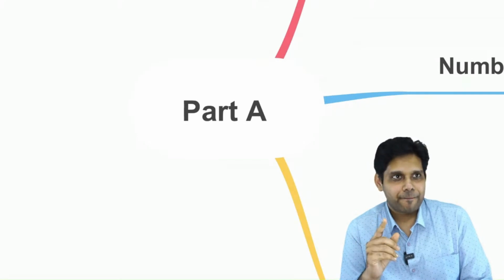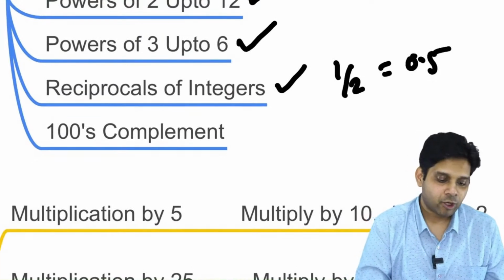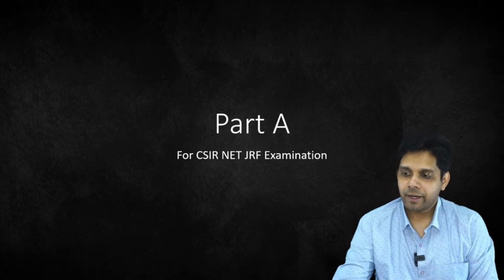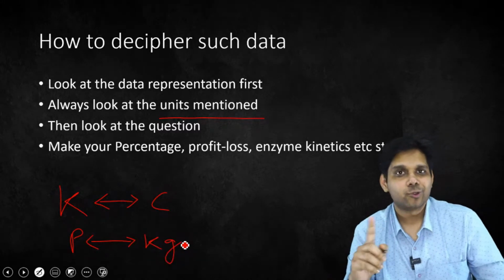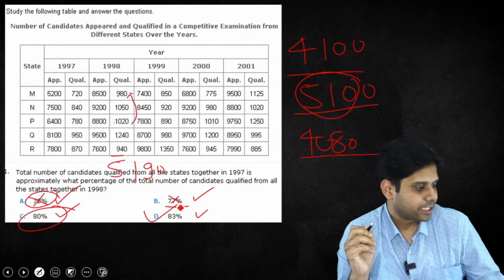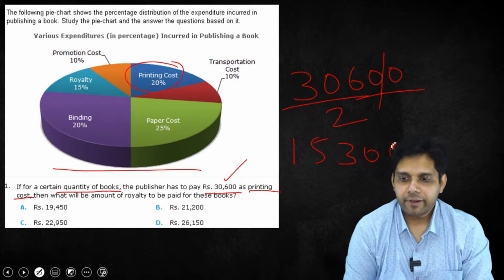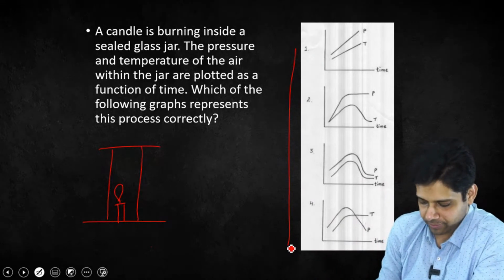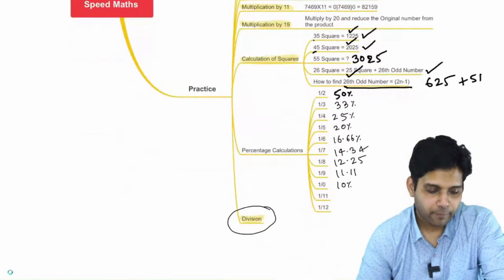Day 2 : Special CSIR NET PART A - General Aptitude Sessions By Rasayanika Experts